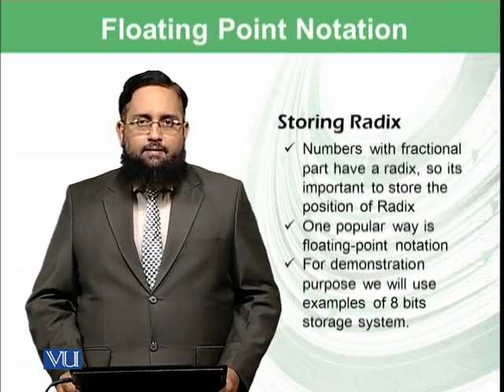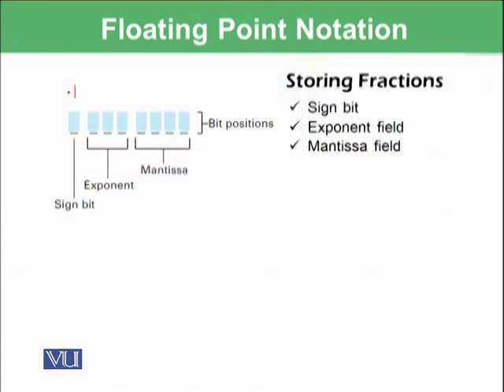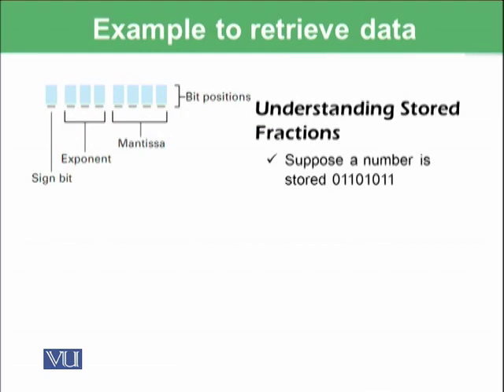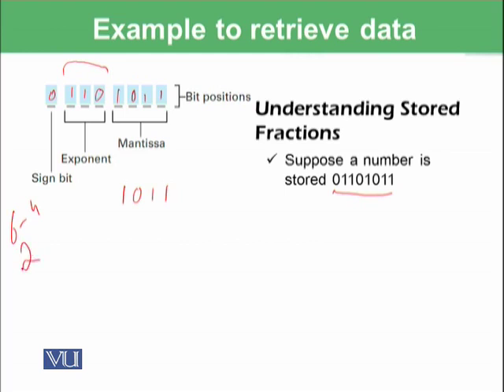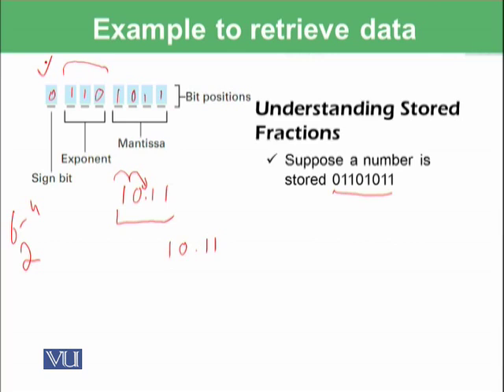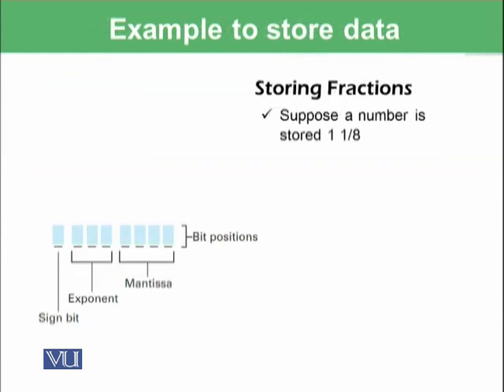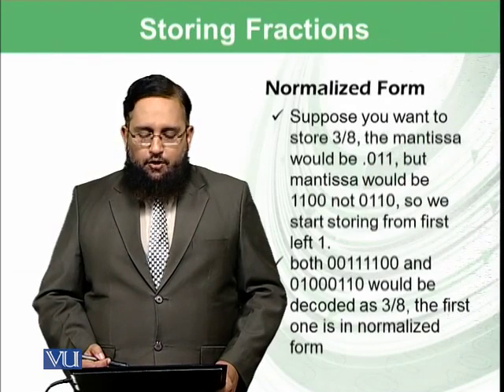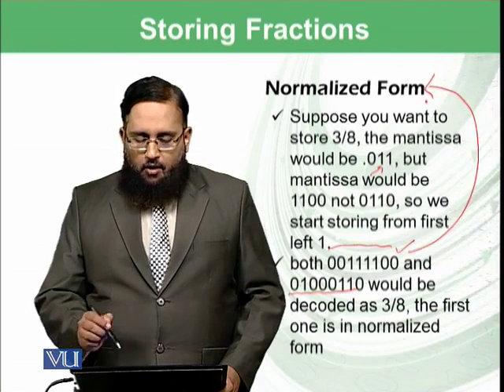CS101 Topic027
CS101 Topic 019 :  Representing numeric values
CS101 Topic 020 :  Representing images
CS101 Topic 021 :  Representing sound
CS101 Topic 022 :  Binary notation